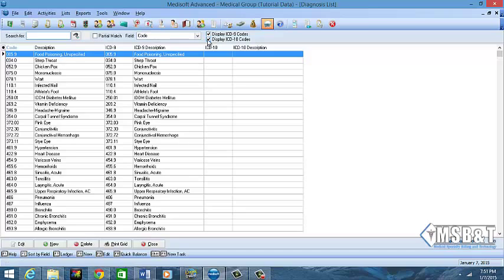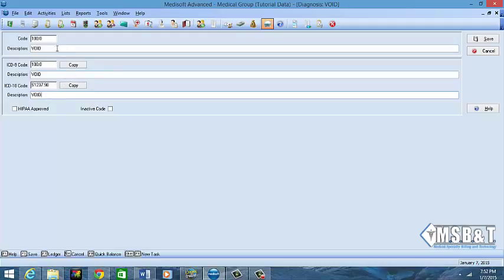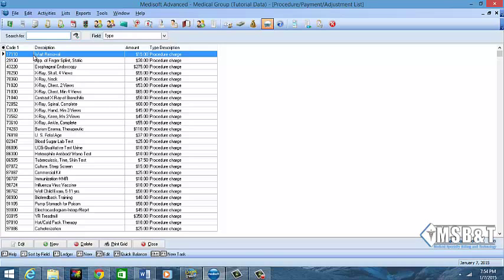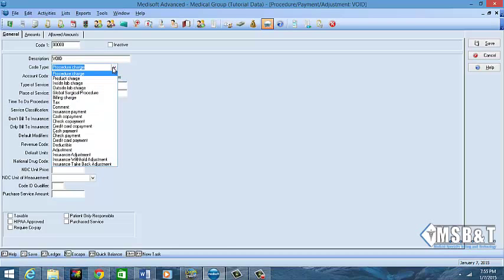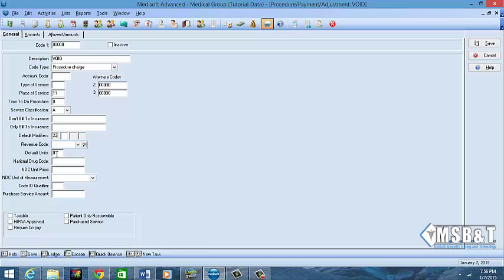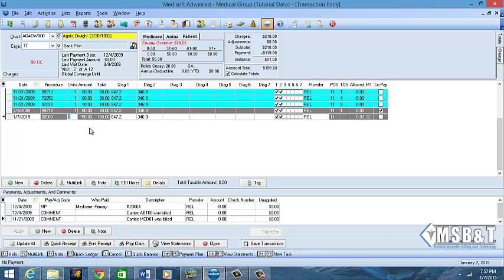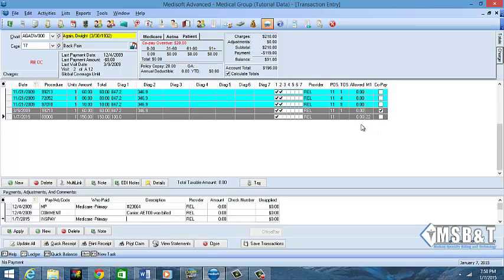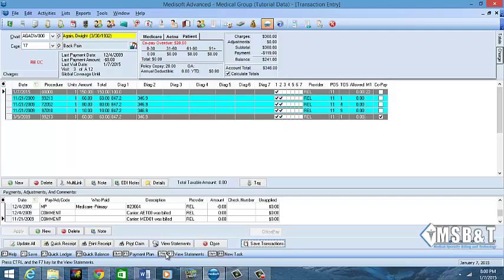How to Add Diagnosis and Procedure Codes in to the Medisoft System (version 20)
In this video you'll learn how to add diagnosis and procedure codes into Medisoft. For more training tools and resources please go

Get Our E-Book:

Learn Step by step how to get your Medisoft Software up and running with the new required changes of ICD-10